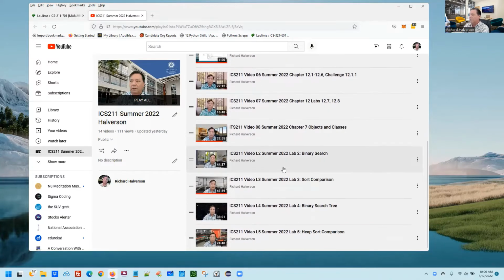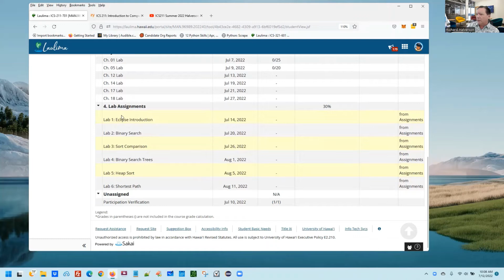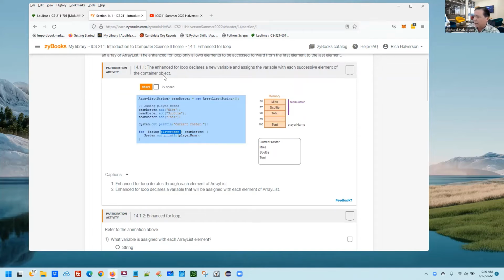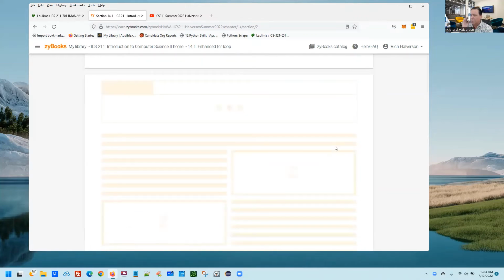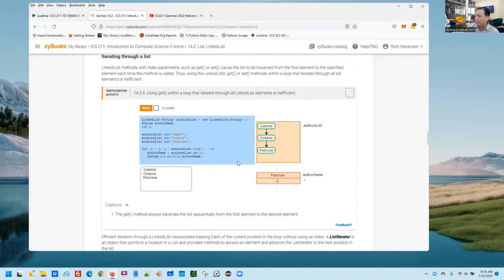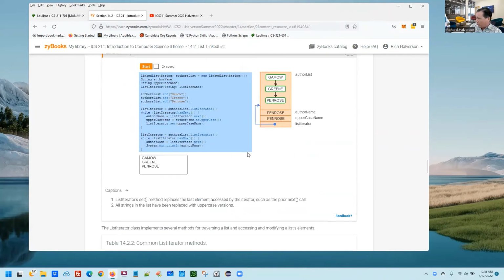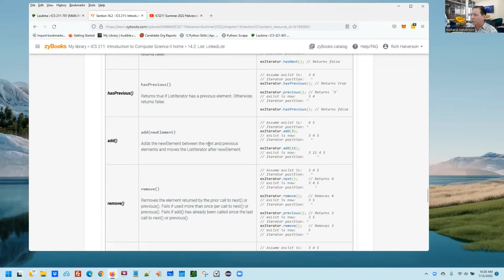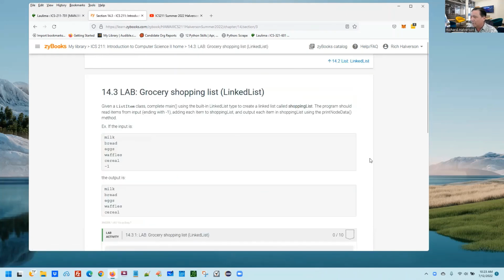ICS211 Video 09 Summer 2022 Chapter 14 Sections 14.1, 14.2